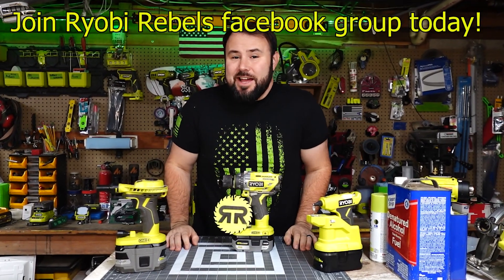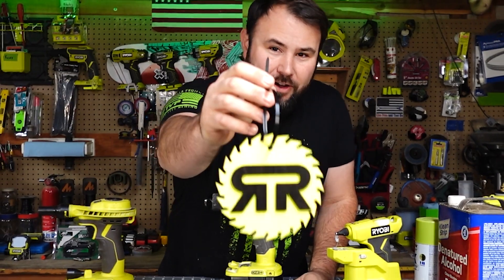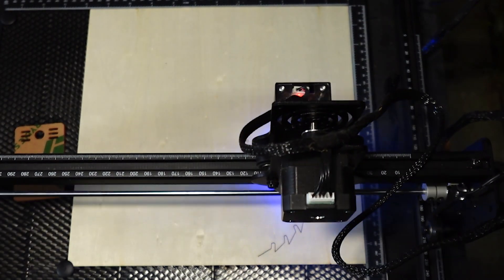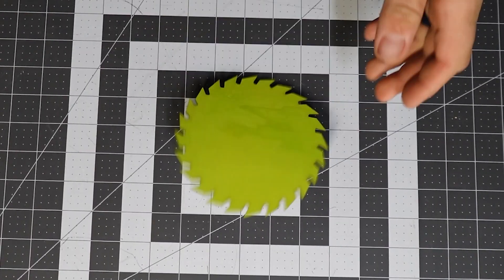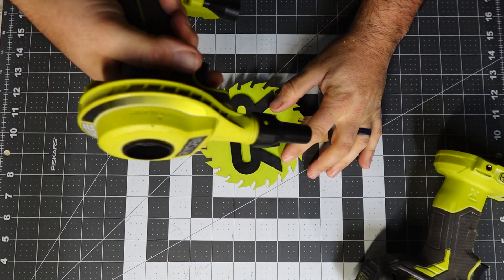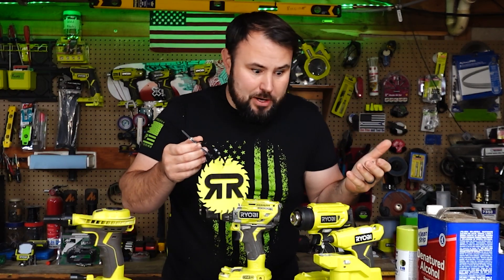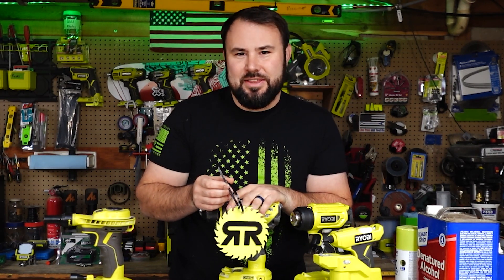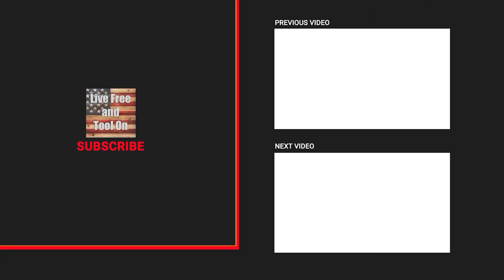Ryobi Rebels Ornament Contest FREE TOOLS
Join in on the fun! make an awesome Ryobi-themed ornament and win great tools of your choice!